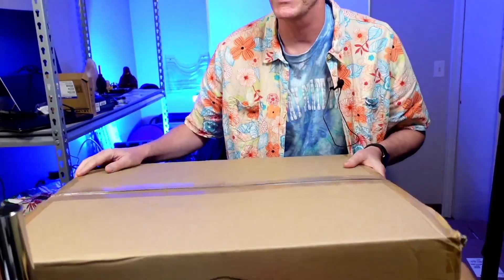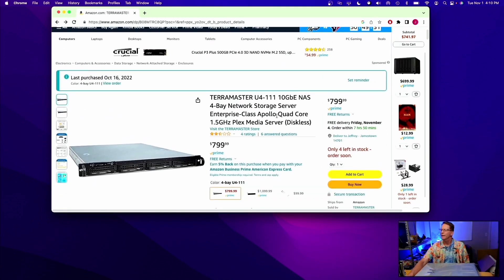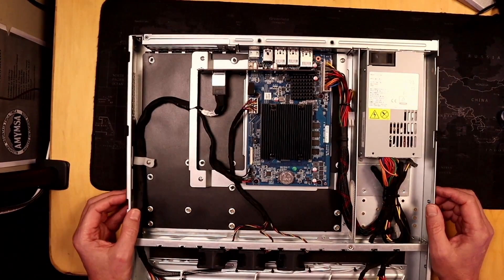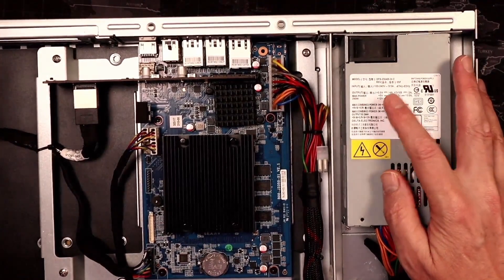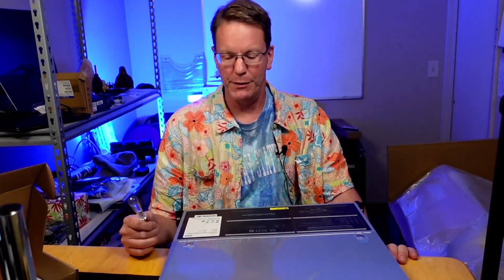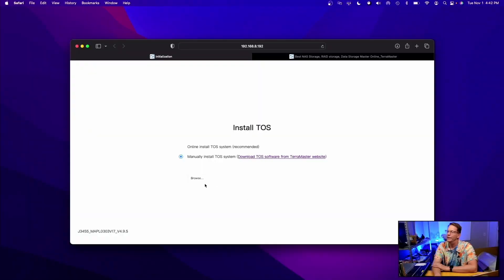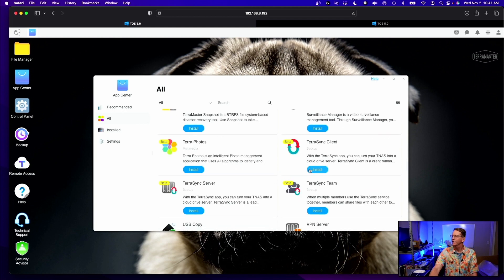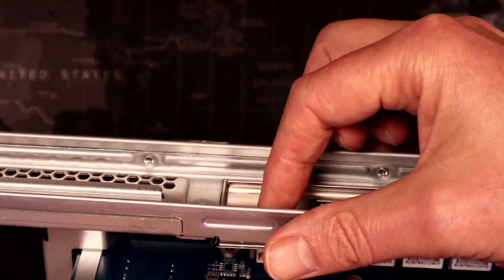Rackmount Home Media Plex Server: Terramaster U4-111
Terramaster U4-111, is an inexpensive rack mount media server solution for Plex.
Terramaster U4-111

Terramaster